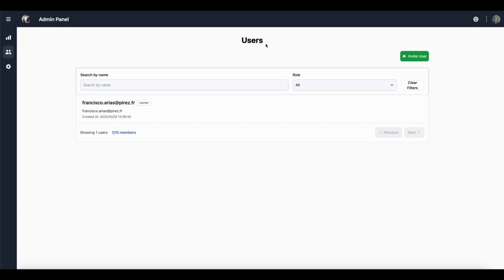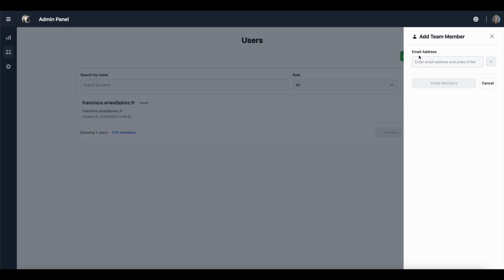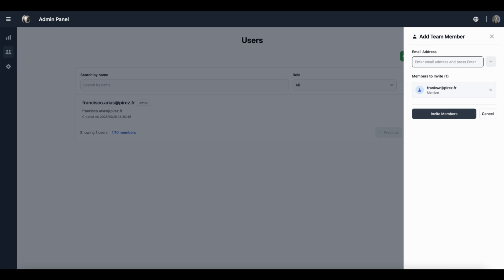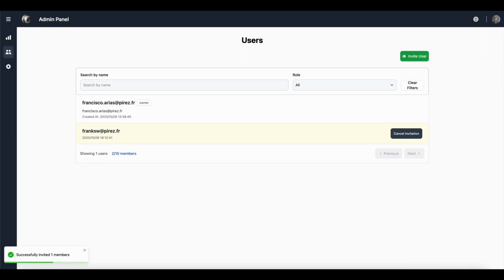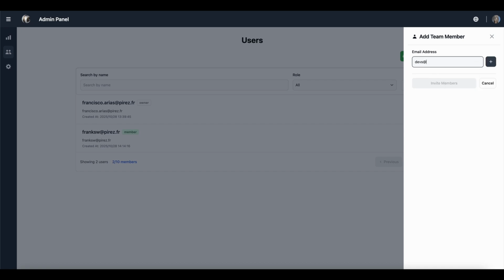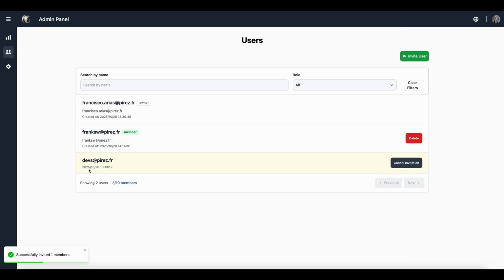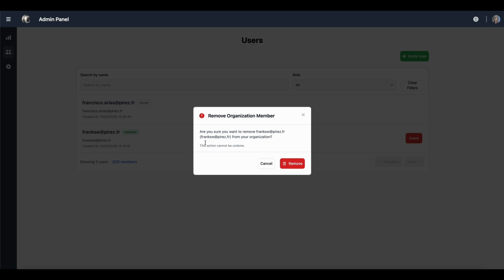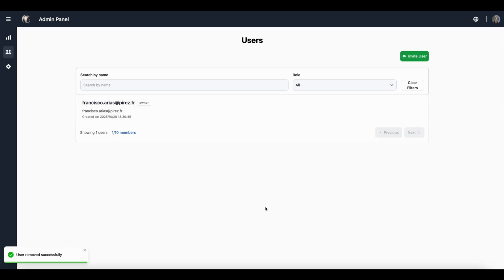CarbConnect For Organizations | Manage team members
Learn how to build and maintain your team within the Card Connect Admin Panel. This tutorial covers the essential steps for managing user access and keeping your organization list up to date.

In this video, we cover:

Inviting Users: How to add single or multiple team members via email.

Managing Invitations: Tracking pending status and revoking invites if sent by mistake.

Removing Members: The correct process for deleting active users from your organization safely.

Keep your team organized and secure with these simple management tools.